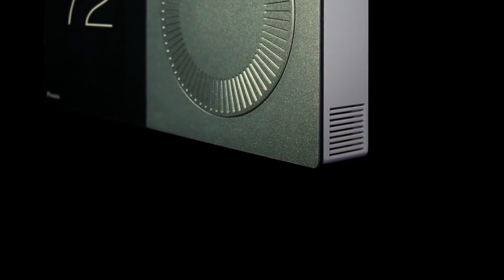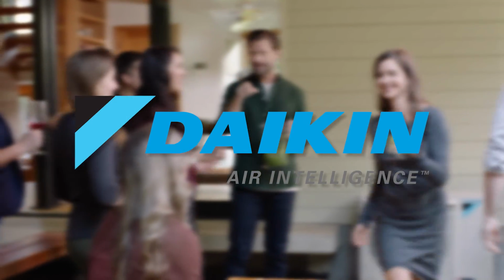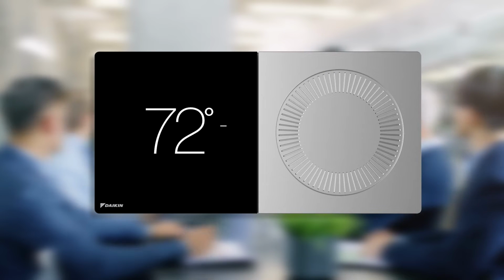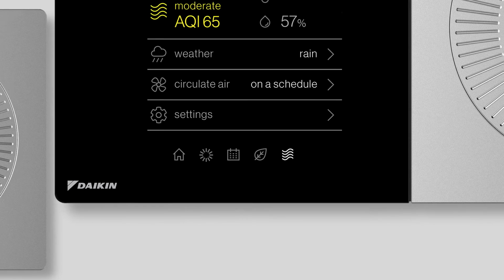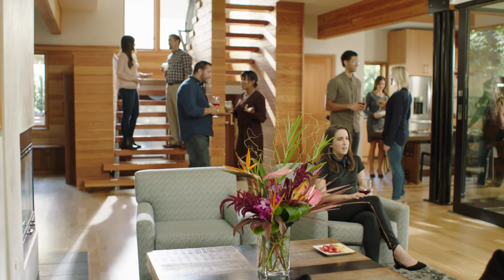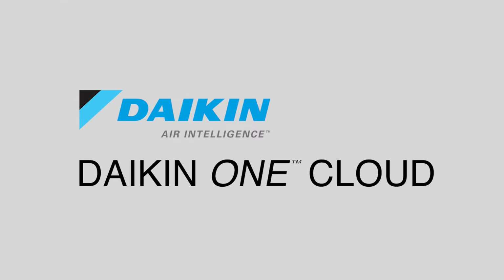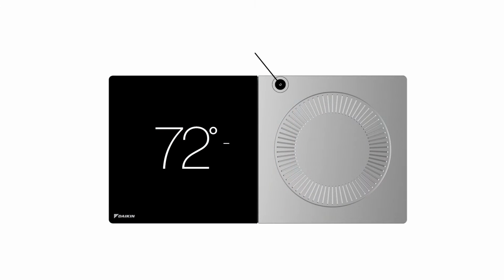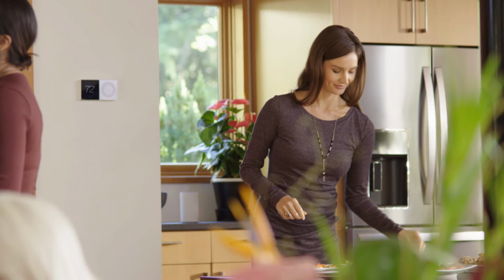Daikin One+ Smart Thermostat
Everything you expect in a smart thermostat and tight integration with Daikin HVAC systems.